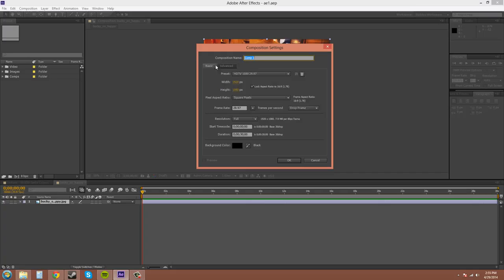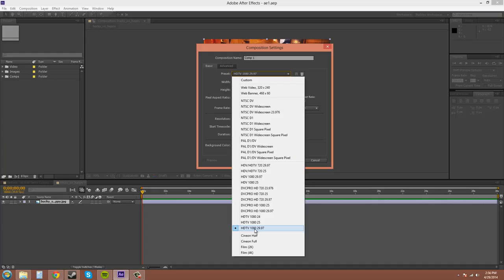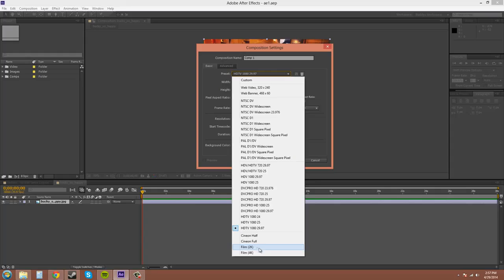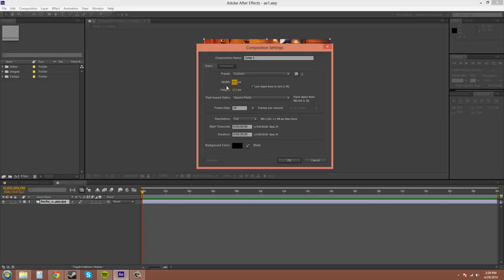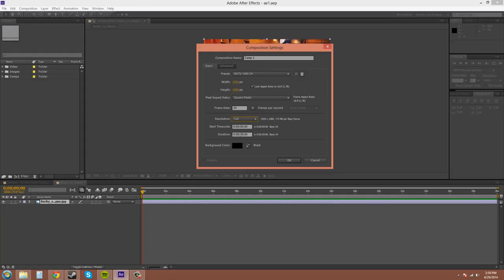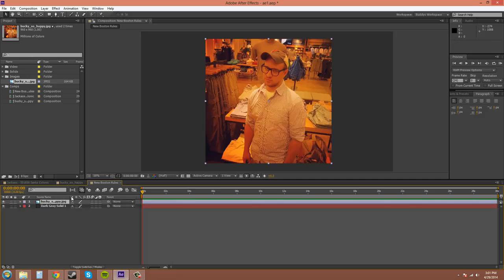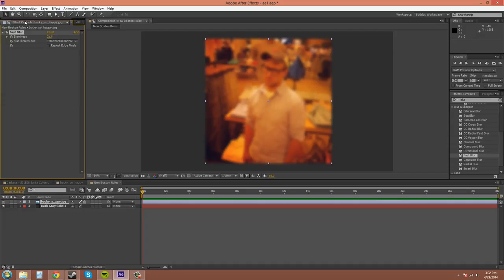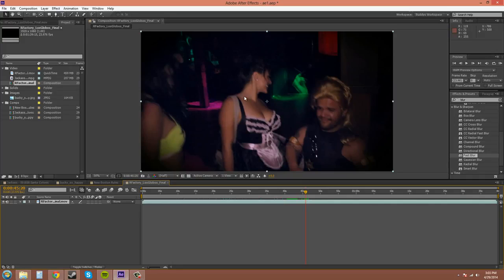05.After Effects CS6 Tutorial - 5 - Creating a New Composition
05.After Effects CS6 Tutorial - 5 - Creating a New Composition